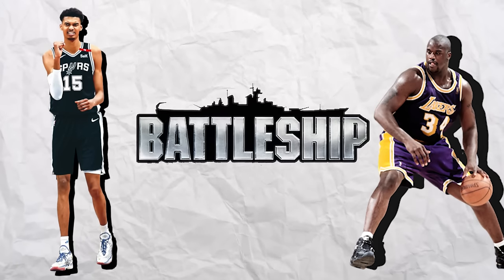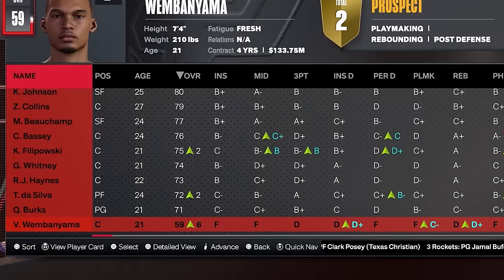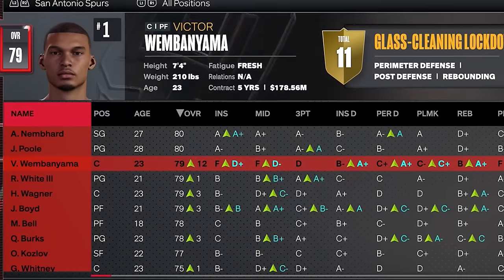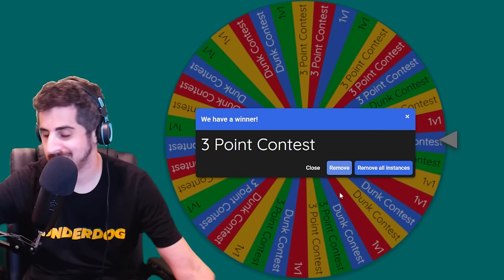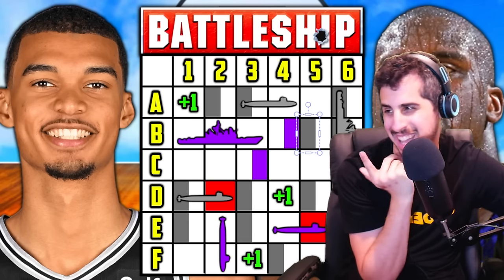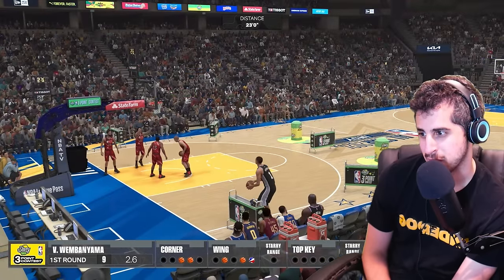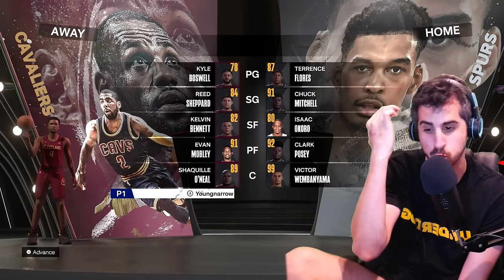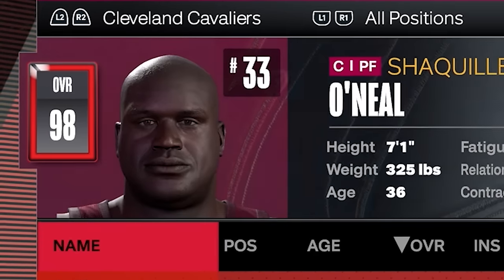Last One Standing Wins! (NBA Battleship)